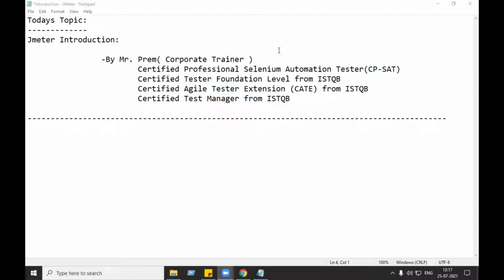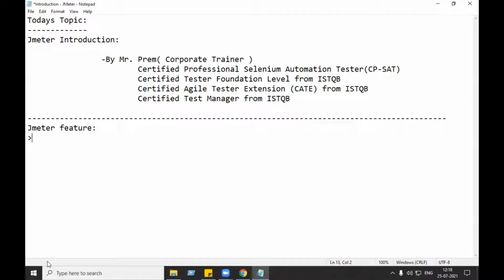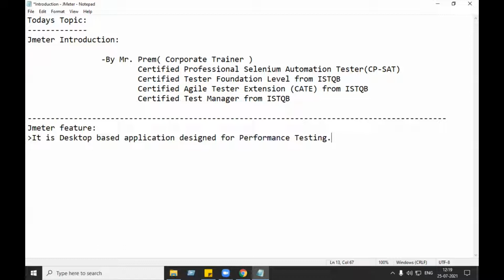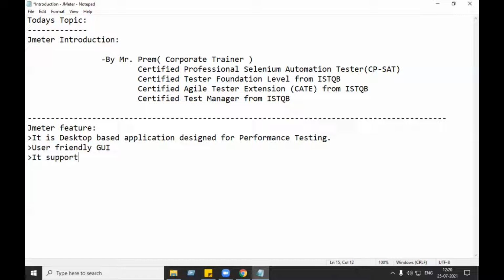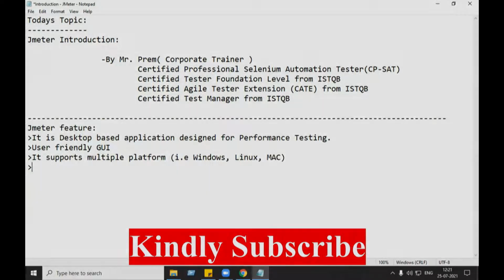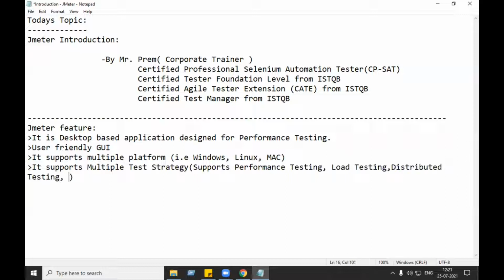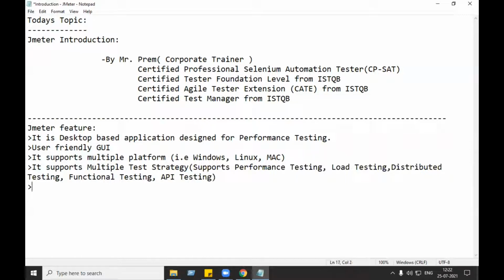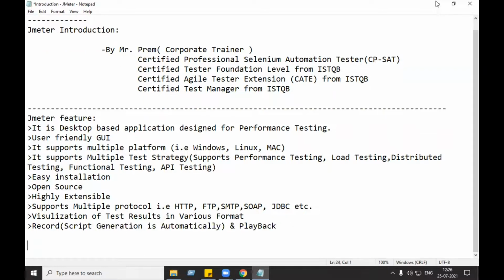Jmeter Introduction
Jmeter Introduction for Beginner